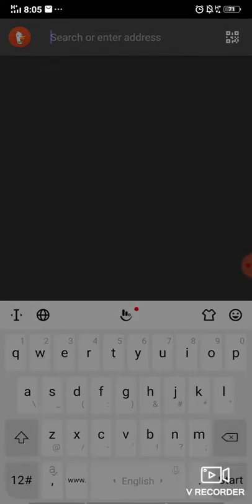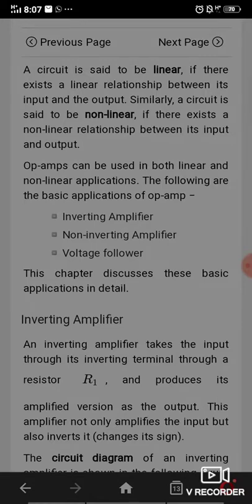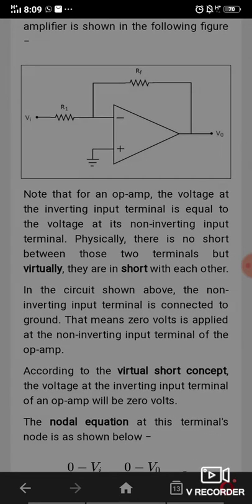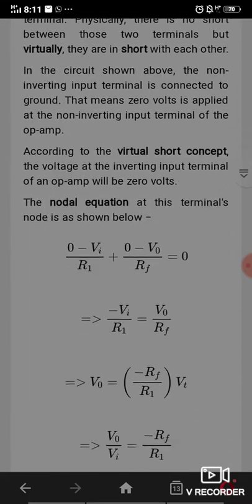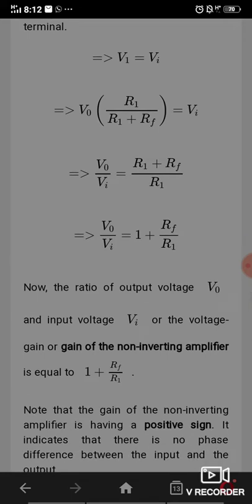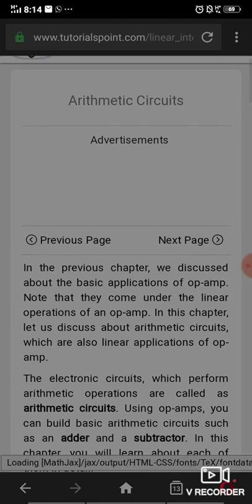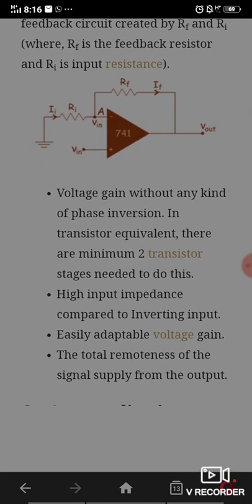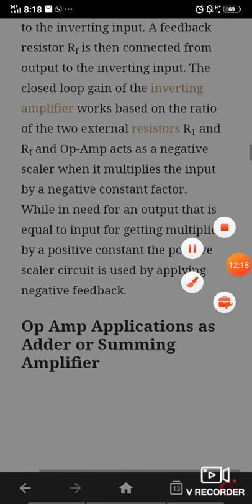Op amps use application and circuit diagrams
in this vedio we will discuss about Op amps use application and circuit diagrams